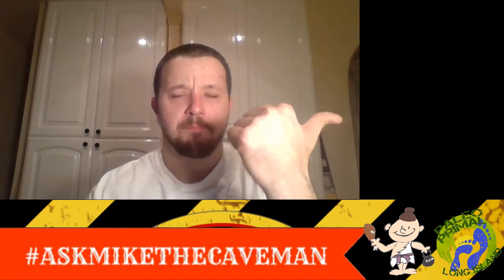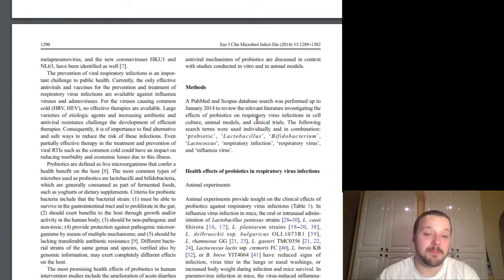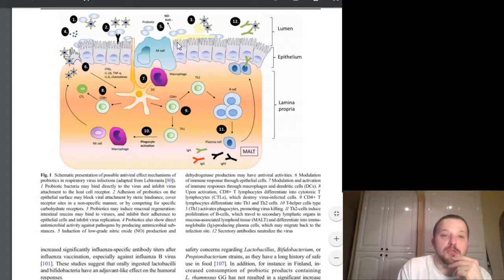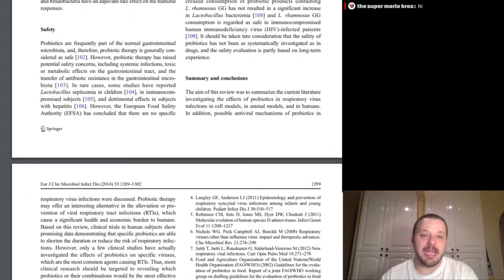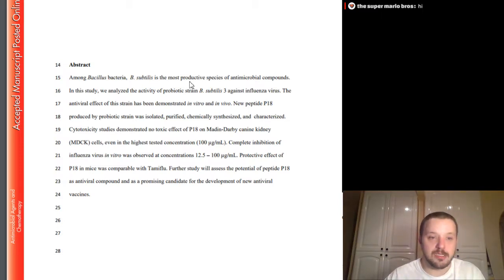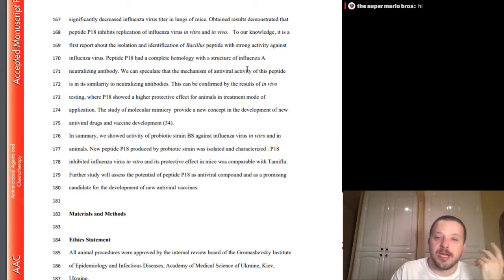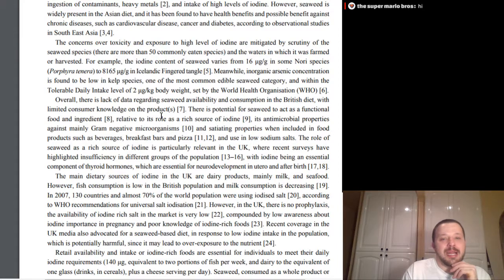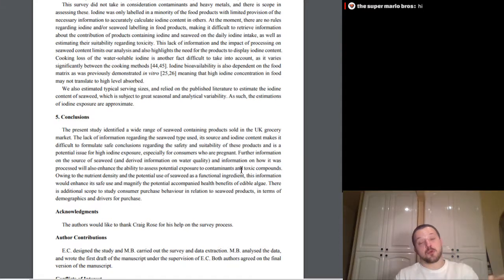AskMikeTheCaveman Part 413 Livestream Q&A - Spores For Viruses, Seaweed & More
Probiotics (Spores) For Viral Infections

Lehtoranta, L., Pitkäranta, A., & Korpela, R. (2014). Probiotics in respiratory virus infections. European Journal of Clinical Microbiology and Infectious Diseases, 33(8), 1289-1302.

30:00 Starosila, Rybalko, S., Varbanetz, L., Ivanskaya, N., & Sorokulova, I. (2017). Anti-influenza activity of a Bacillus subtilis probiotic strain. Antimicrobial Agents & Chemotherapy, 61(7), e00539-e005

Kitazawa, H., & Villena, J. (2014). Modulation of respiratory TLR3-anti-viral response by probiotic microorganisms: Lessons learned from Lactobacillus rhamnosus CRL1505. Frontiers in Immunology, 5, 201.

47:00 Health Benefits of Seaweed

Bouga, M., & Combet, E. (2015). Emergence of seaweed and seaweed-containing foods in the UK: Focus on labeling, iodine content, toxicity and nutrition. Foods, 4(2), 240–253.

Also be sure to check us out at -